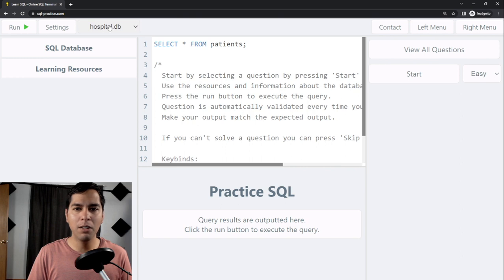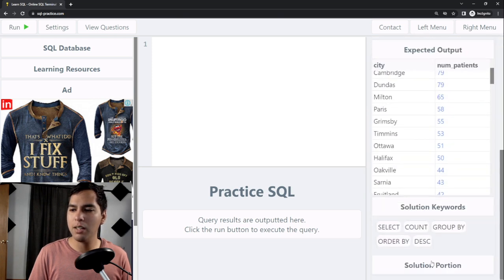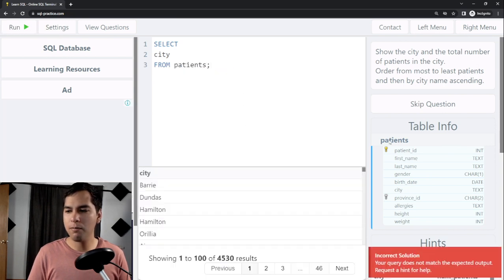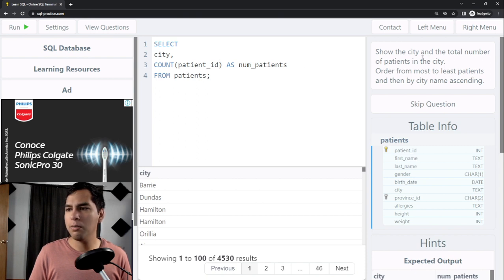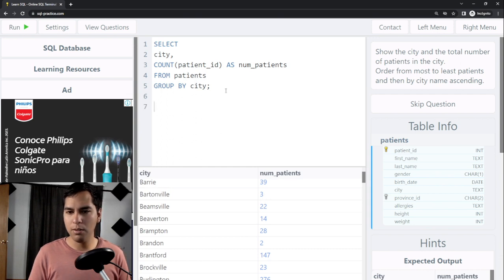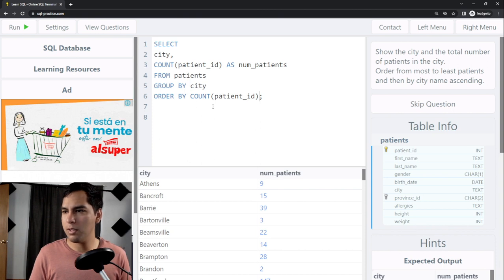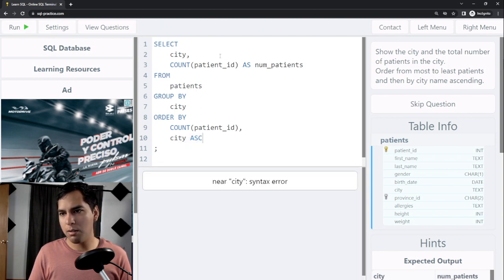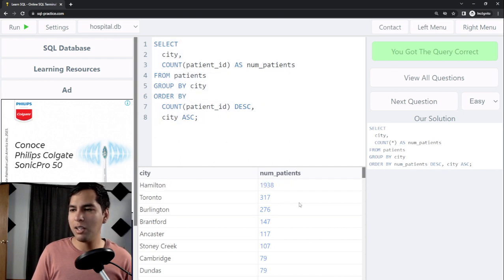Intermediate SQL problem #8